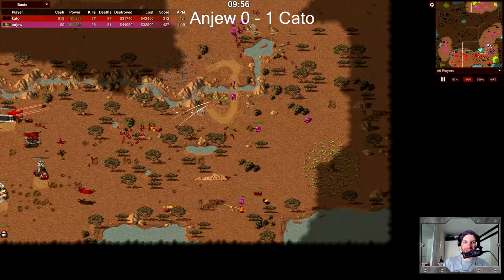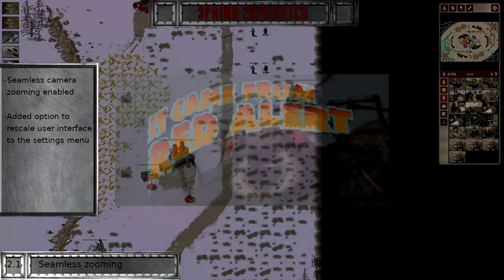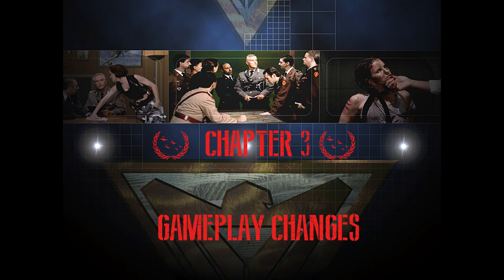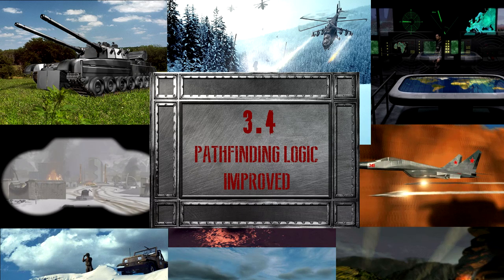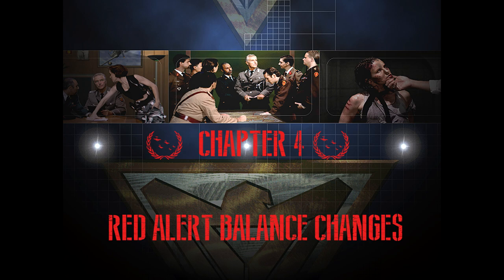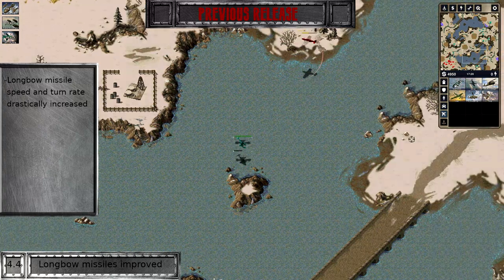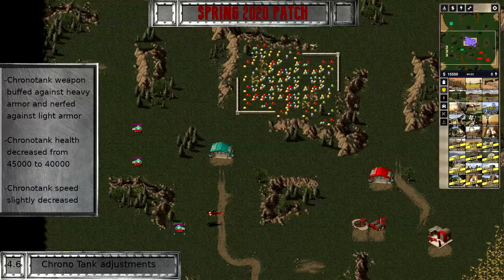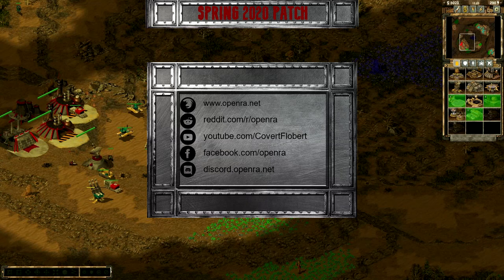OpenRA Patch Spotlight: Release 20200503